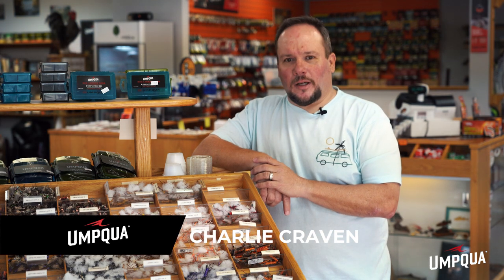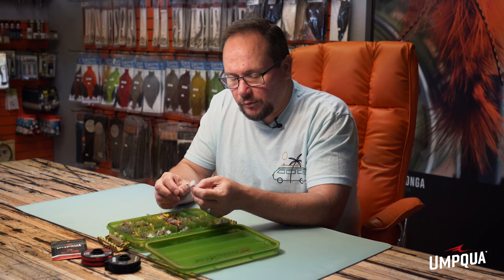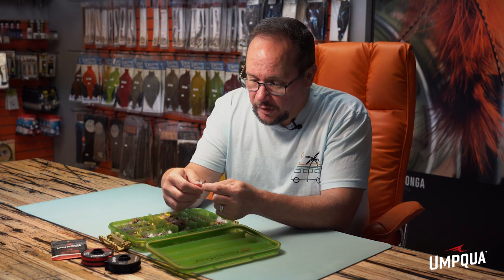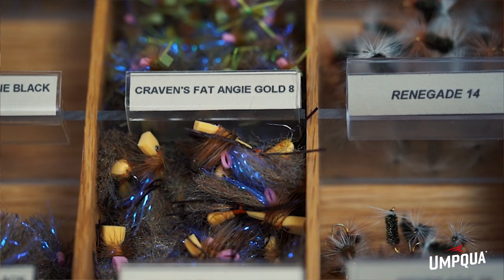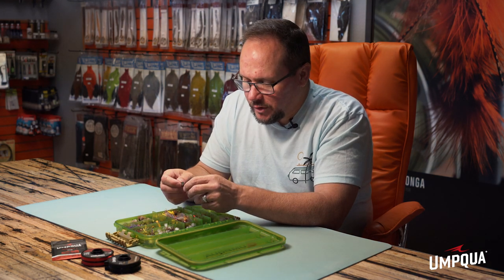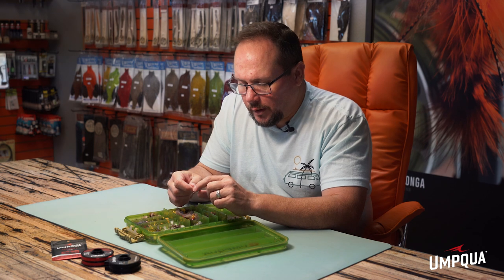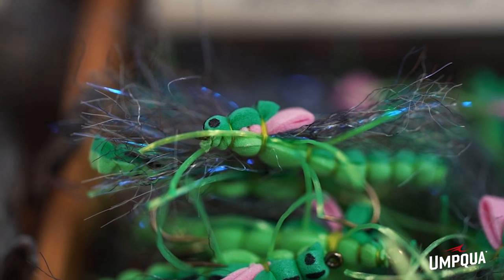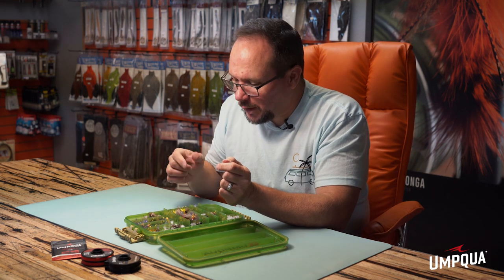How to build a Terrestrial fly box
Signature Tyer Charlie Craven builds us his take on the perfect terrestrials box from his bins at Charlie's Fly Box in Arvada, Colorado.

From "Extra Terrestrials" (Beetles and Ants) to Hoppers and general attractors Charlie walks us through his selected patterns, what makes them work and shares a few tips along the way.